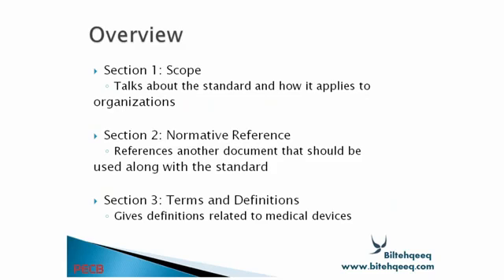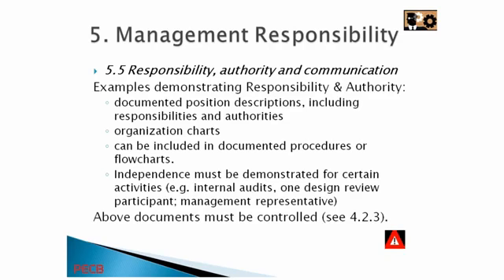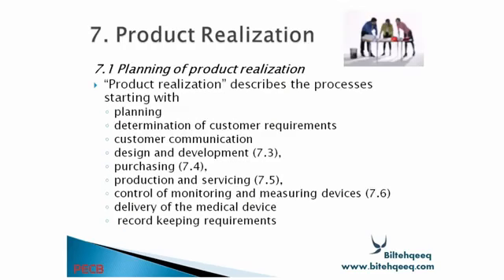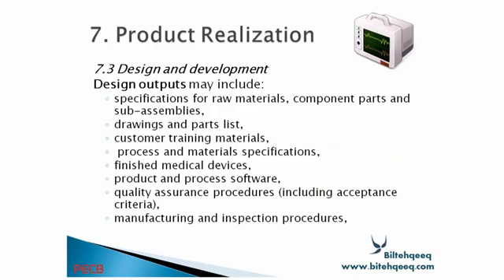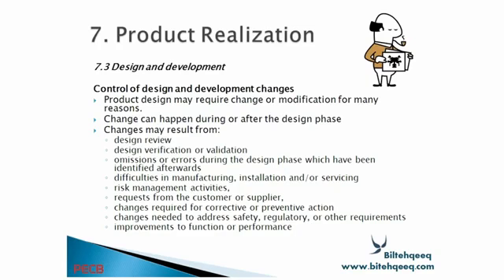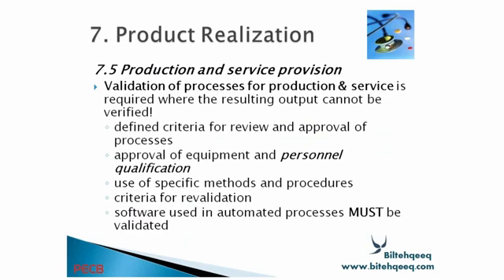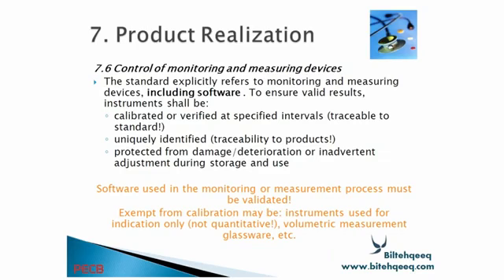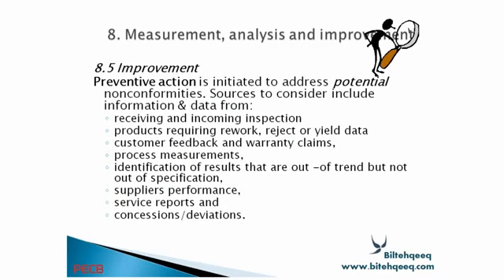ignore it is for testing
sorry it is for testing only